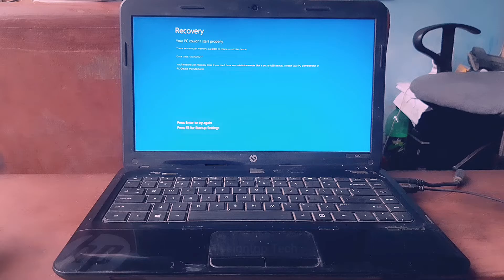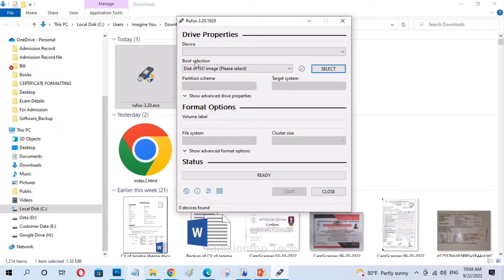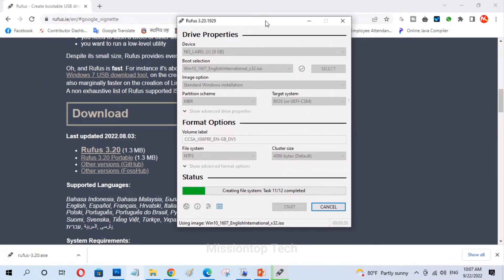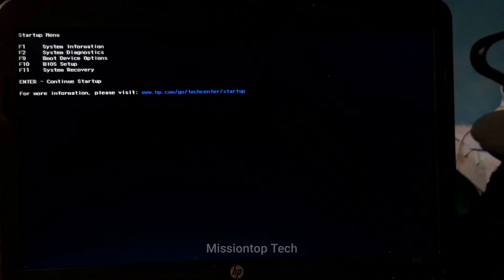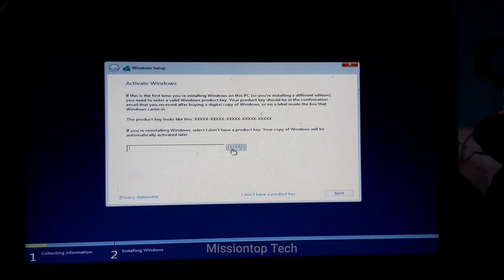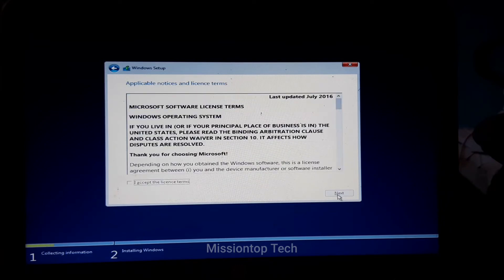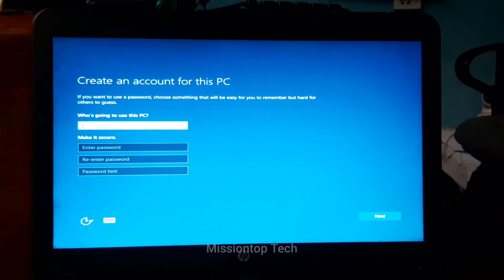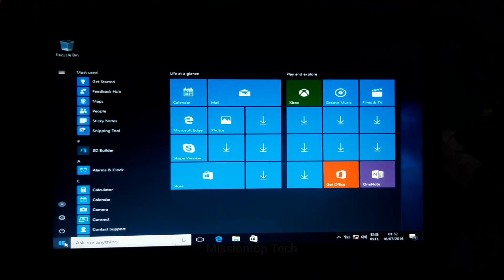How to boot hp laptop and install Windows_10 using bootable usb drive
if your has issues with windows not starting or being corrupted, you need to boot and install operating system software on your pc. in this video, I am showing you how you can boot and install windows 10 on your computer. thank you.

Searching Keywords:
how to boot hp laptop from usb
how to boot hp laptop
how to install windows 10 in hp laptop
boot menu hp laptop
boot device not found hp laptop
booting hp laptop from usb
how to boot hp laptop from usb windows 10
hp laptop not booting from usb windows 10
how to boot from usb windows 10 without bios
hp laptop boot from usb
hp boot from usb not showing
how to boot from usb windows 10 bios
boot from usb windows 11
how to boot laptop windows 10
how to boot hp laptop and install windows 10
How do I install Windows 10 on my HP laptop?
How do I boot my HP laptop OS?
How do I boot my HP laptop into recovery Windows 10?
How do I reboot and install Windows 10?
how to format and install windows 10 in hp laptop
how to install windows 10 in hp laptop without usb
how to install windows 10 in hp laptop from dvd
how to boot from usb in hp laptop
how to install windows 10 in uefi mode in hp laptop